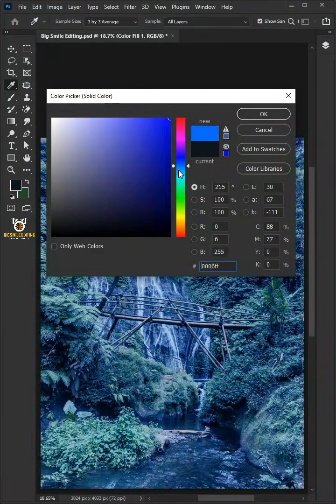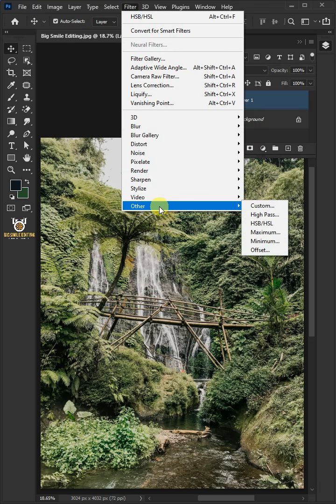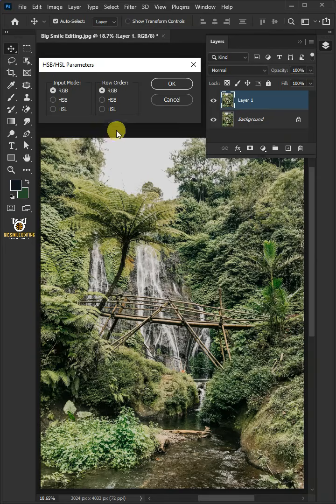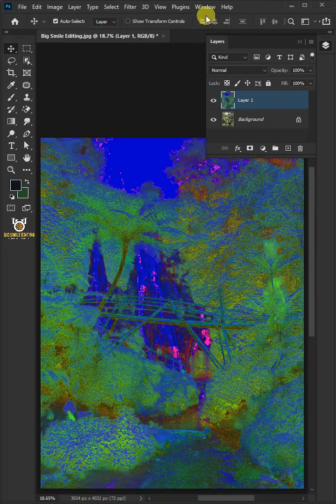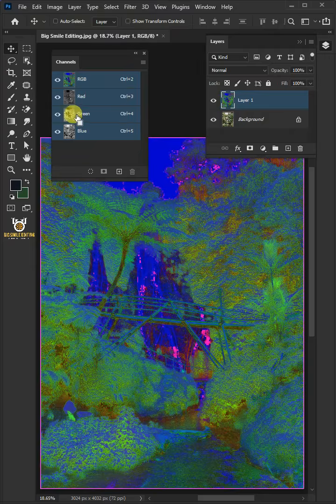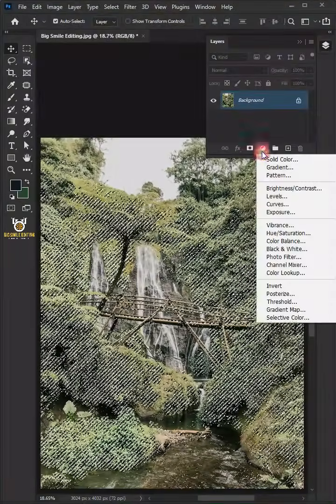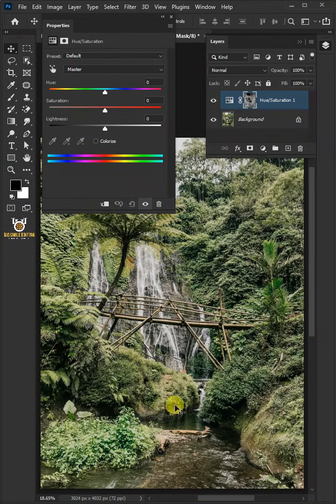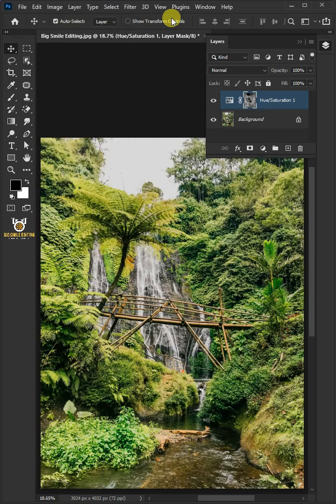1-Minutes Photoshop - Fix Color of your Image and Make it Vibrant | Photoshop Tutorial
1-Minutes Photoshop - Fix Color of your Image and Make it Vibrant | Photoshop Tutorial
Learn how to fix color of your image and make it vibrant in photoshop. I hope this lesson helps.🙏🤗